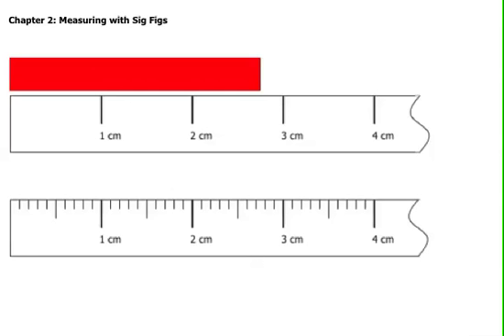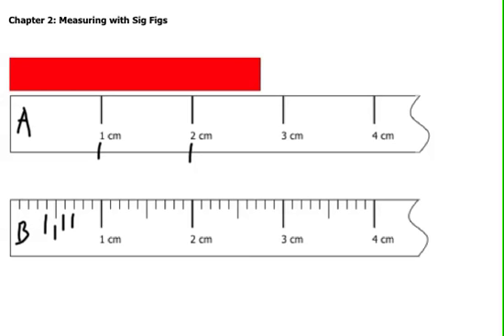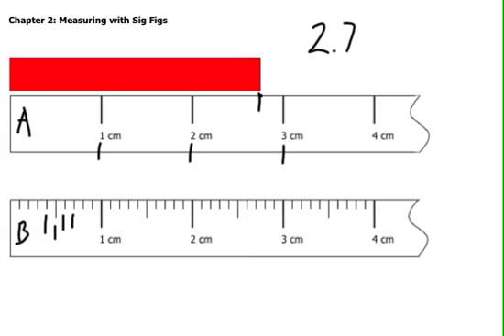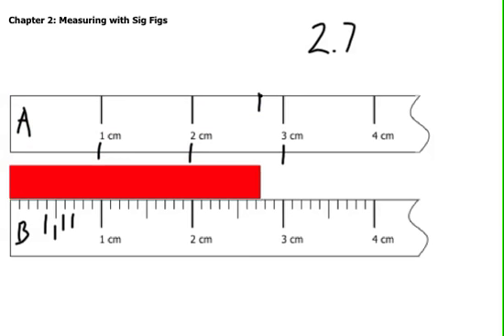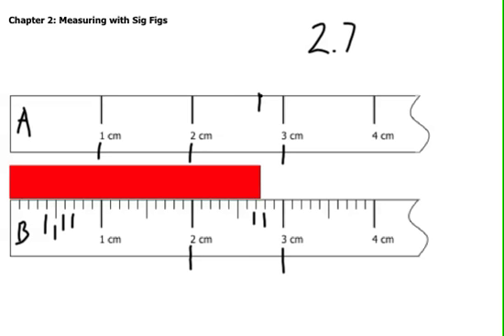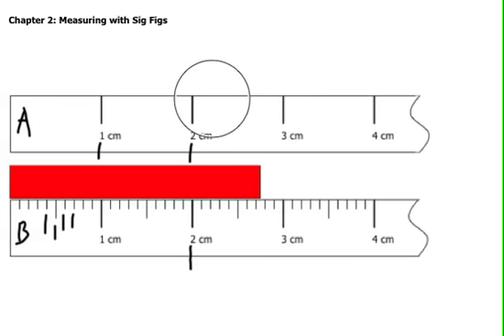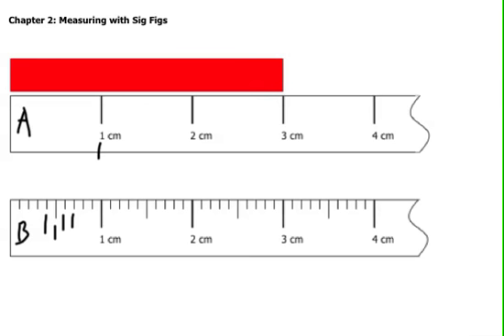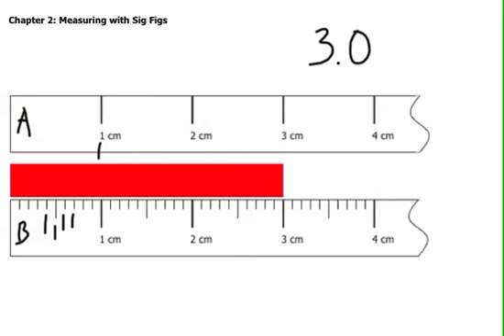Measuring with Sig Figs